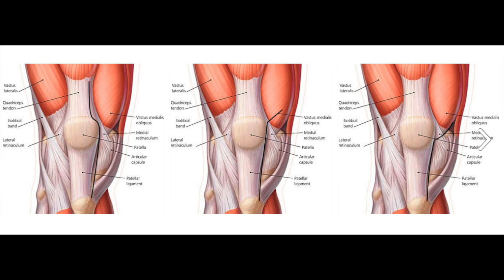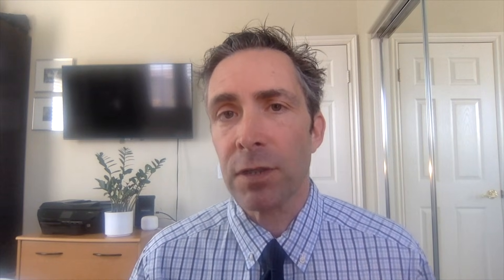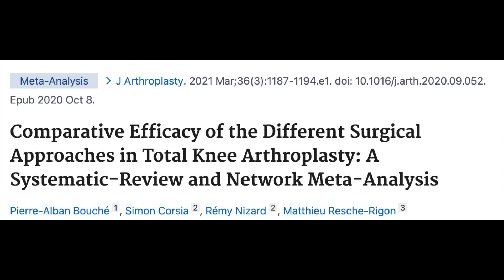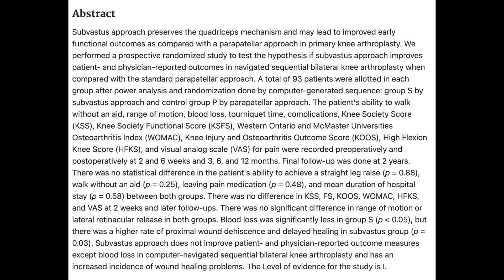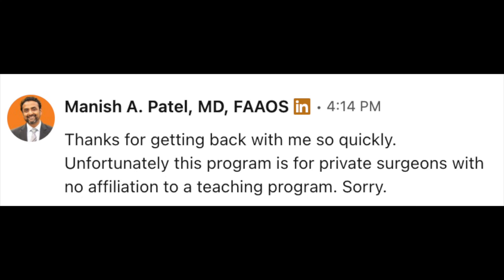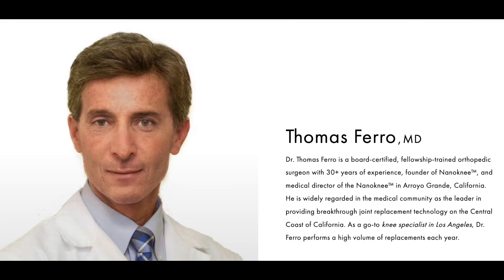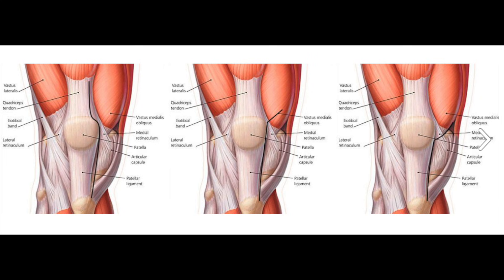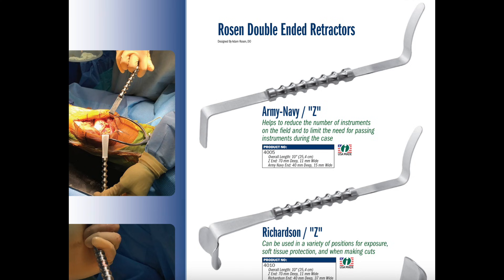Quad-Sparing vs Traditional Knee Replacement: What to Know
There are a number of surgical approaches that can be used to perform a total knee replacement.

➡️ My other book - 'O.R. Confidential: Confessions of a Gen X Surgeon'

00:00 Intro
01:07 Approaches
02:25 What do the Studies show
04:31 Modified Subvastus, aka Jiffy Knee, or Combover
06:00 Nano Knee
07:06 Outro

Muscle sparing techniques. Minimally invasive techniques. The Jiffy Knee or Nano Knee. Many patients have questions about these options when it come to a total knee replacement surgery. Learn more in this educational video.